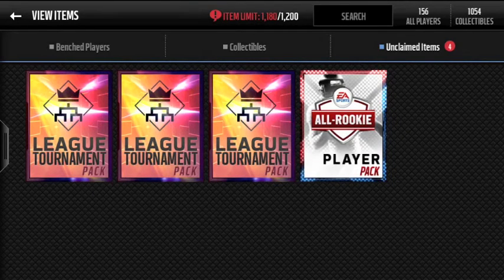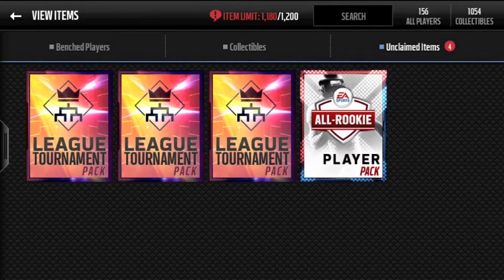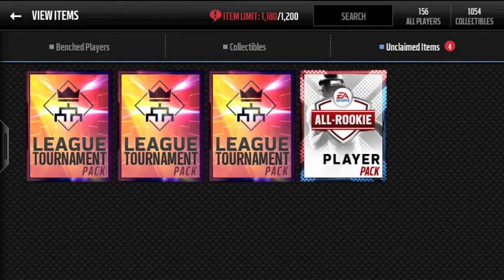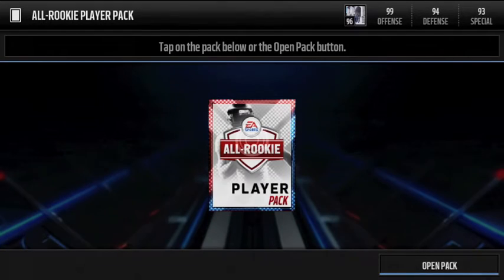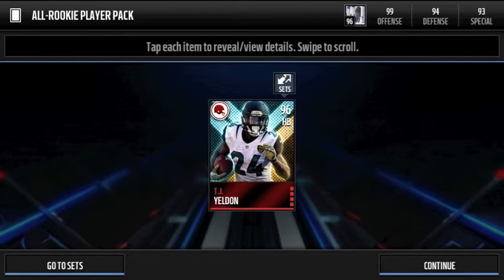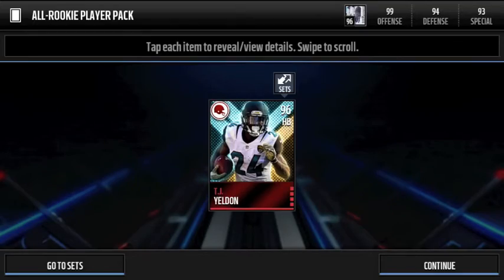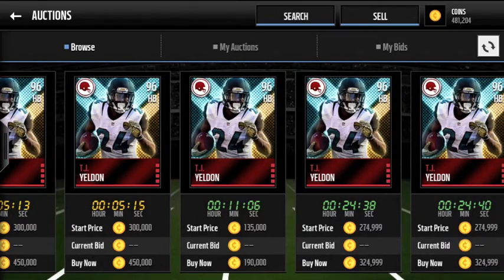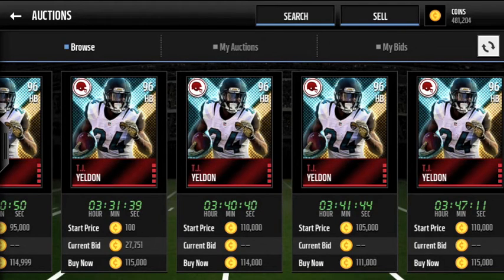96 OVERALL PULL! ALL-ROOKIE PLAYER PACK! | Madden Mobile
Hello guys, we finally got the highest rated All-Rookie player from this pack! It finally paid off as the 96 overall player goes for 100k plus which is crazy profit. I do recommend playing this live event just for the sake of this pack because you can easily make 20k+ by even pulling the worst player. If you guys are new, please drop a sub and like the video! Thanks and cheers - JCNA007

Intro by P a Y r A y
Outro by Milkyy 3D Intros